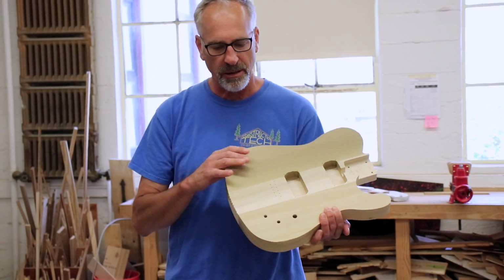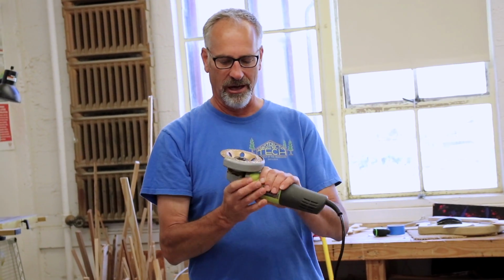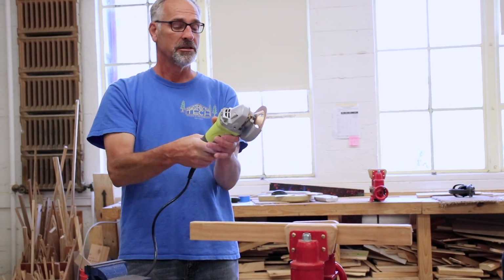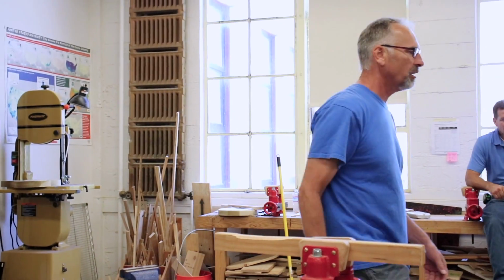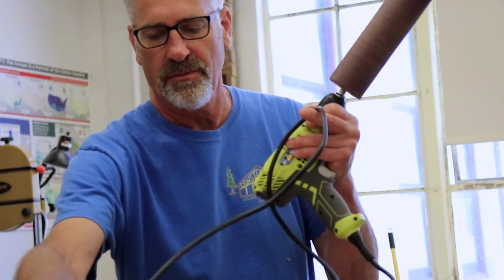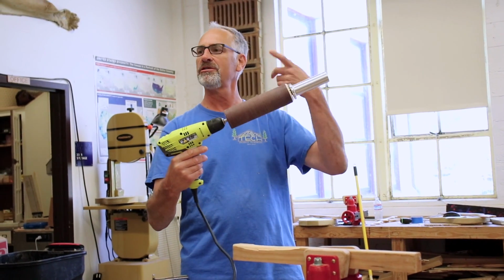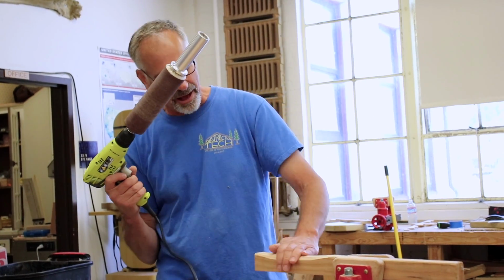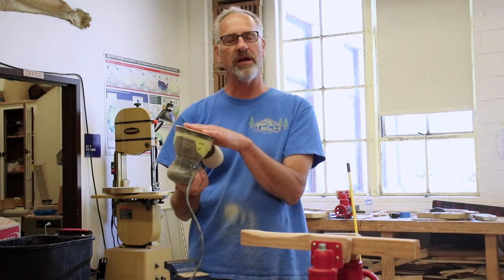Body Shaping Tools & Review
GuitarBuilding.org

Flickr.com/STEMProject

The National STEM Guitar Project, in partnership with NSF Advanced Technological Education (ATE) Centers with funding provided through a grant from The National Science Foundation (#1304405), hosts innovative Guitar Building Institutes around the United States. The 5-day institutes, combined with additional instructional activities comprising 80 hours, provide faculty training on science, technology, engineering and math (STEM) for middle, high school, and post-secondary faculty. The institutes present and teach participants hands-on, applied learning techniques to help engage students and spark excitement for learning STEM subject matter.

Nationwide, there are increasing concerns from businesses about the supply of science, technology, engineering, and mathematics trained workers. Science and math test scores in the U.S. are among the lowest around the world.

The goal and objective of the STEM Guitar Building Institutes is to showcase a new way to present learning for students with applied methods.

Guitarbuilding.org